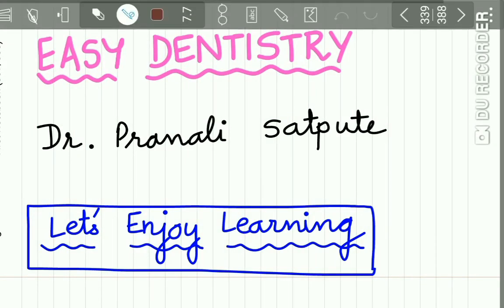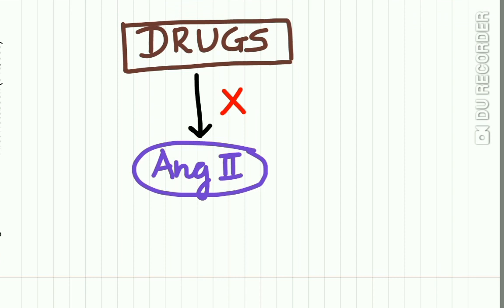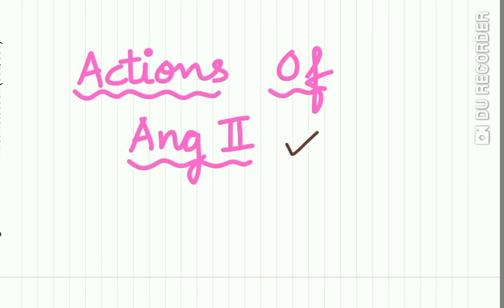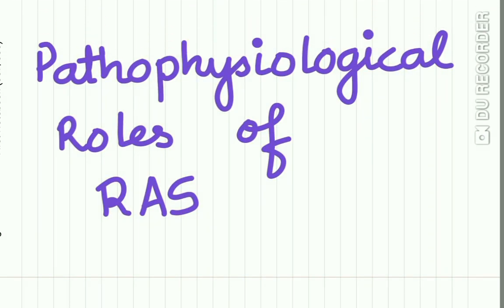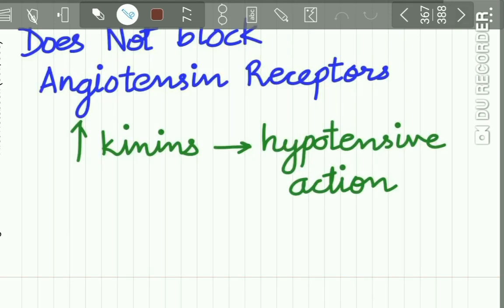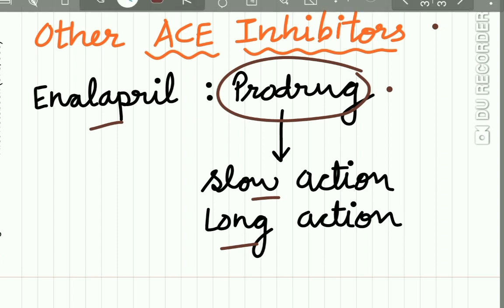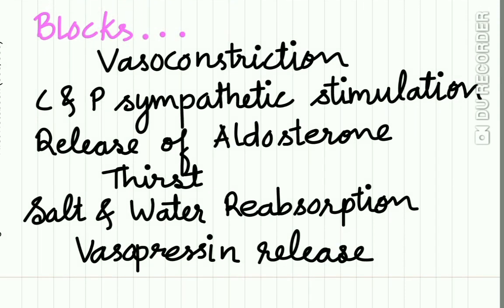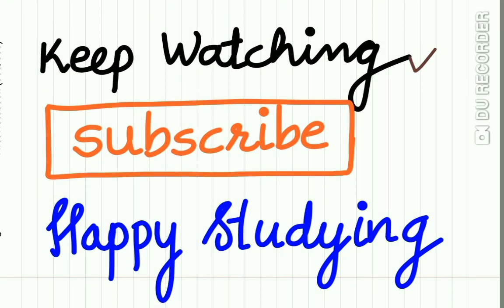ACE Inhibitors & Angiotensin receptor antagonist